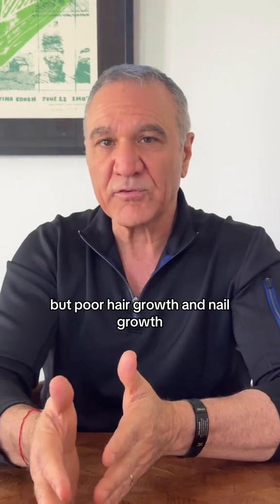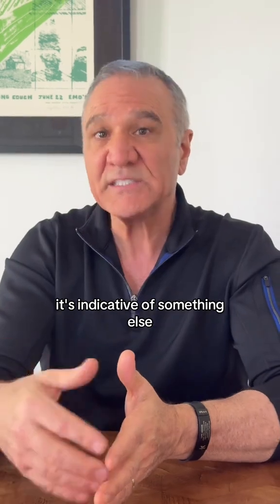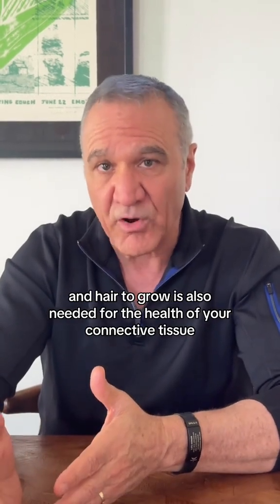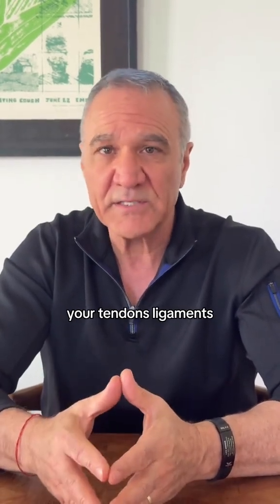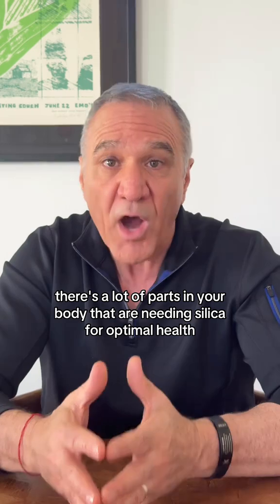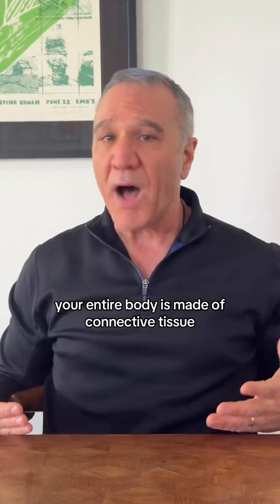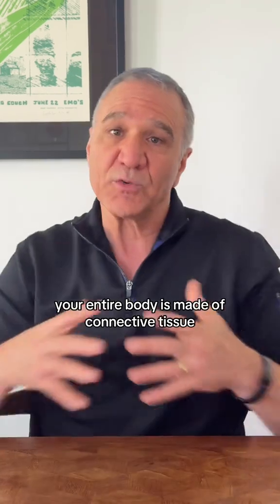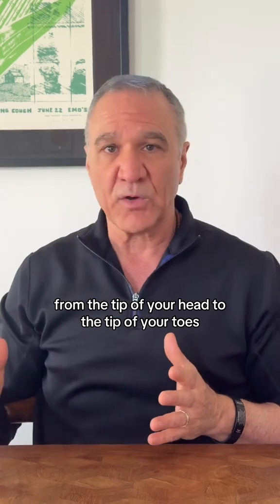Horsetail vs. Bamboo for Hair & Nail Growth (Which Works Best?) | Christian Drapeau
Boost your hair, nails, and joints with these two powerhouse herbs 🌿

Discover how horsetail and bamboo extract support hair growth, nail strength, and even joint health! 🧠 These natural sources of silica do more than just enhance appearance—they strengthen your connective tissue, improve recovery, and support your body's overall structure.

If you're struggling with brittle nails, thinning hair, or joint discomfort, your body might be signaling a silica deficiency. In this video, we break down the science behind silicon-rich supplements like horsetail and bamboo—and how they can be a game-changer for beginner fitness enthusiasts looking to optimize their wellness and longevity.

🎯 Key Topics Covered:
• Horsetail benefits for hair and nail growth
• Bamboo silica vs. horsetail: Which is better?
• The surprising connection between hair, nails, and joint health
• Why connective tissue matters in fitness and recovery